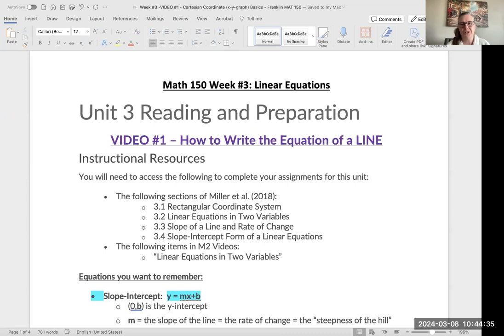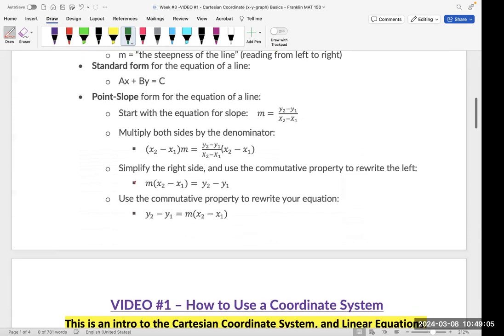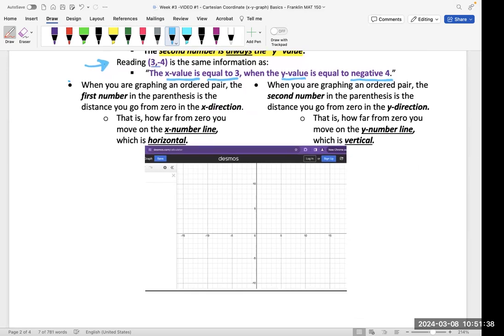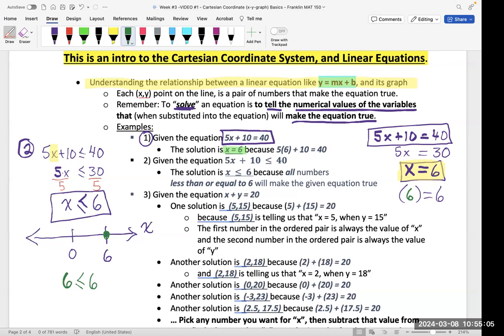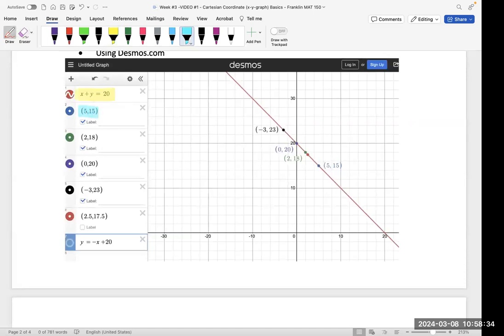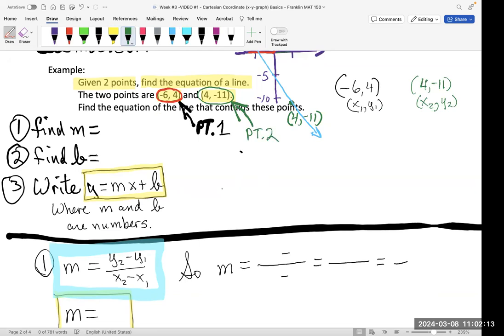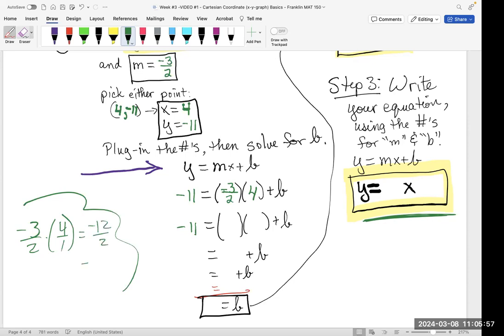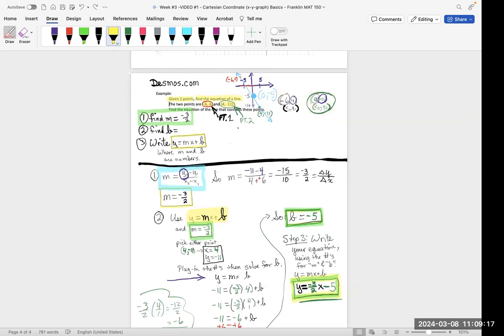MATH 150 Week #3 Watch 1st before class